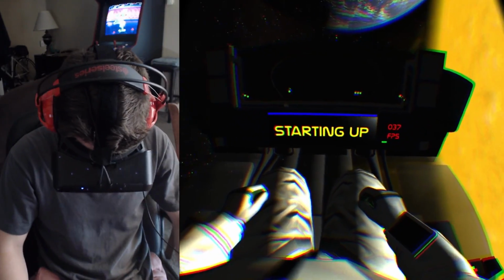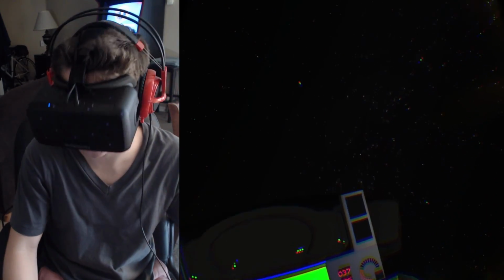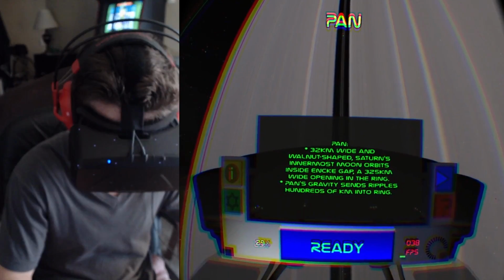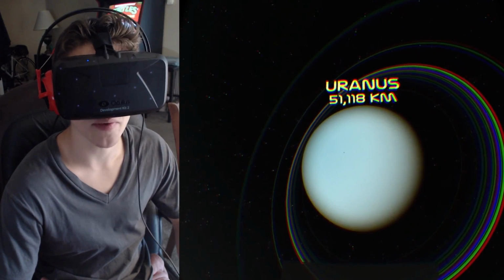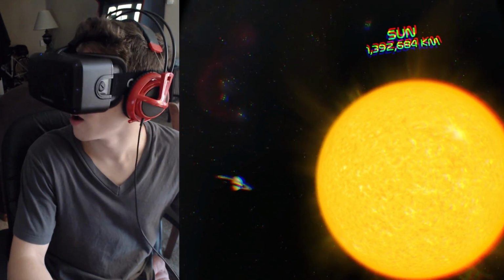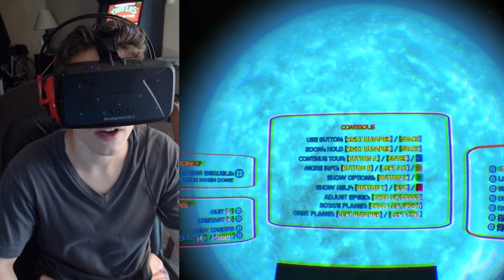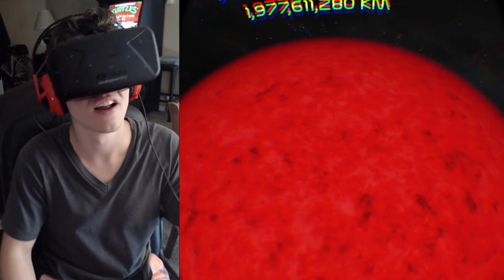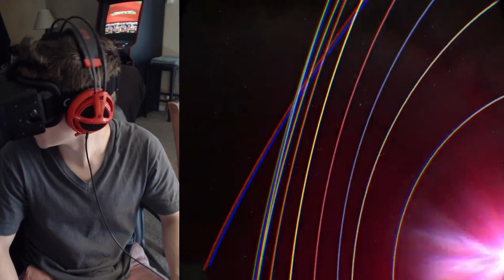Titans of Space 2.0 for DK2!!! Spacegasms in the Oculus Rift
To date (of this video), this is hands-down my best DK2 experience so far. Space is simply amazing, and this demo does it some GREAT justice. If you're a fellow universe-drooler, Titans of Space is a MUST TRY!